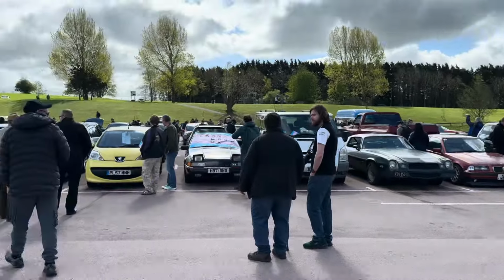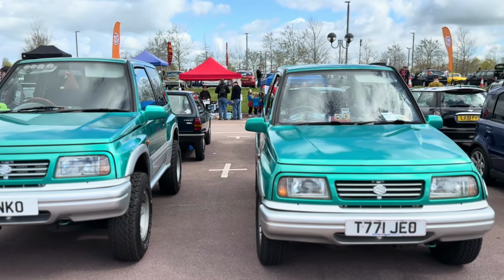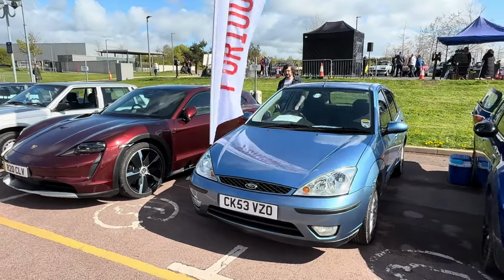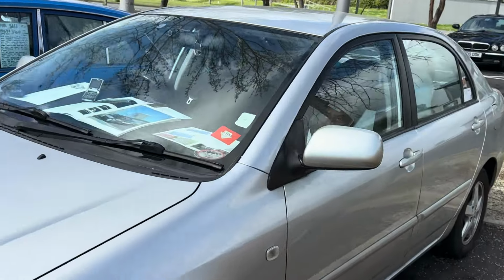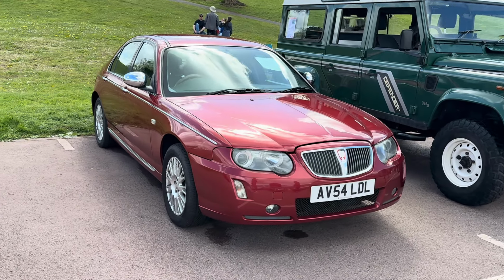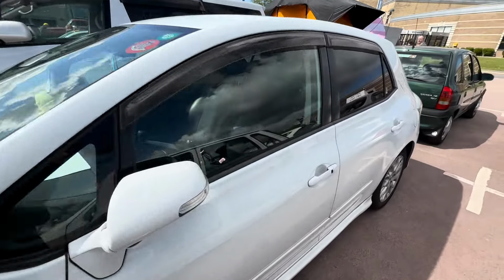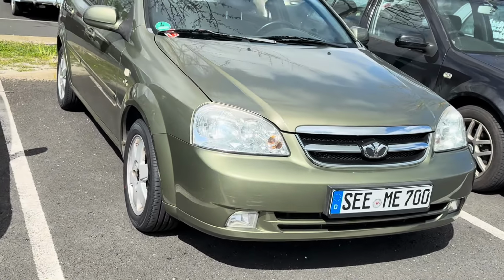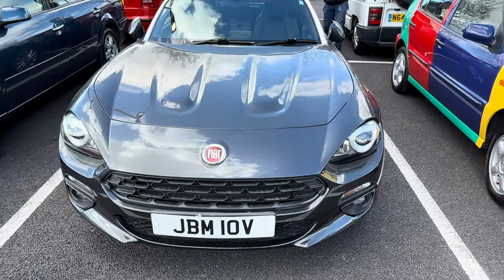Rustival 4 - Saturday 18th April 2026 | Walkaround Show Report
Join me as I venture around the wonderful, inclusive car show that is Rustival. It was my first time going along, and it was fantastic! Marvel at some of the oddities in the car park!